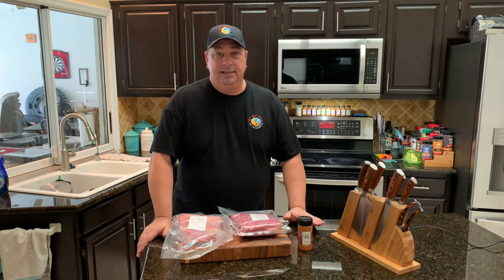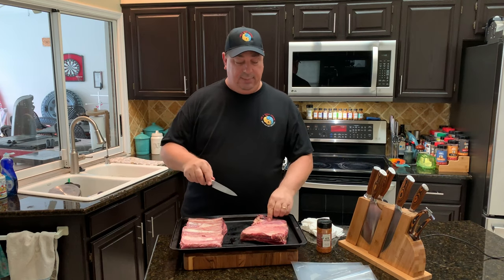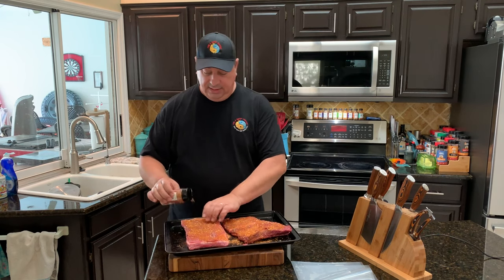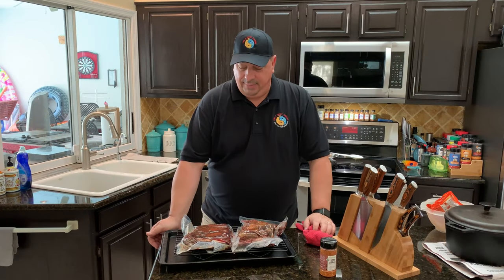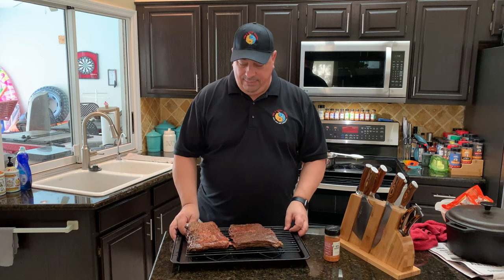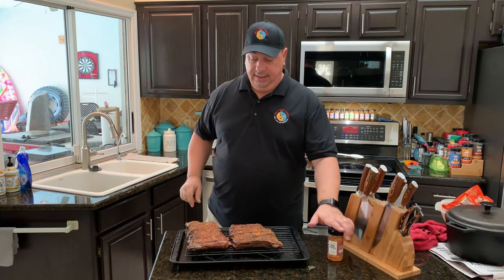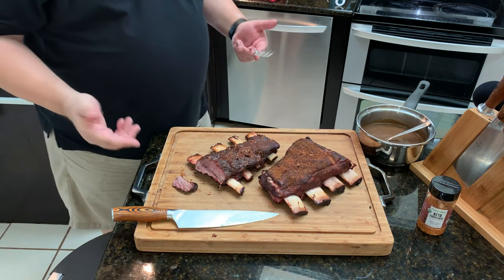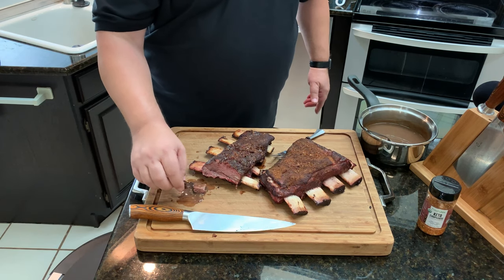Crowd Cow Beef Short Ribs Sous Vide & Smoked on Kamado Joe Classic 2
Check out these awesome beef short ribs from Crowd Cow we cooked sous vide at 134f for 48 hours, and them tossed them on the Kamado Joe Classic 2 for some oak smoke! These turned out Fantastic! Using Sous vide allows you to make these tender and juicy and keep them medium rare!